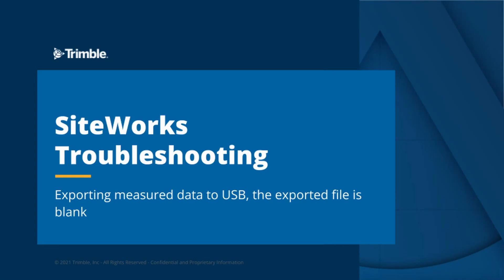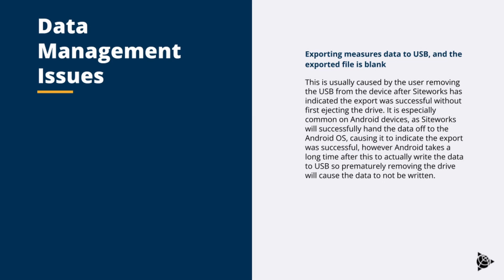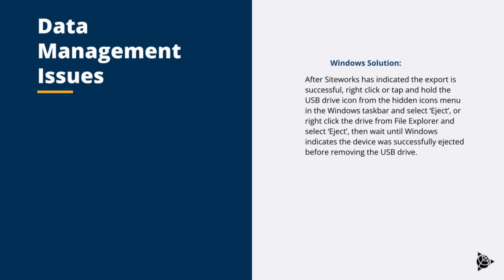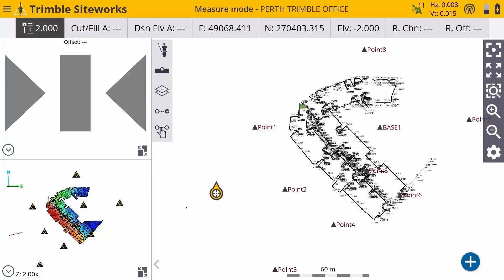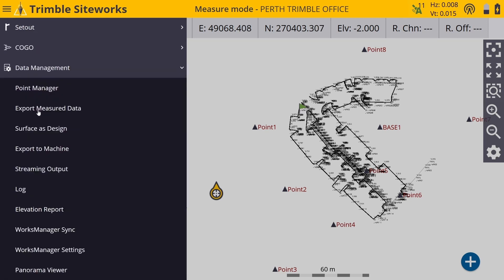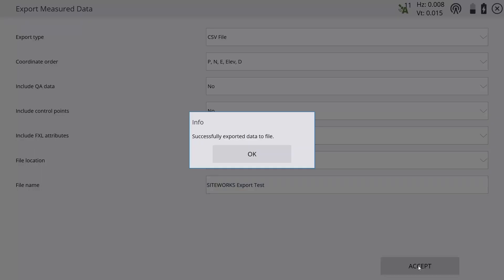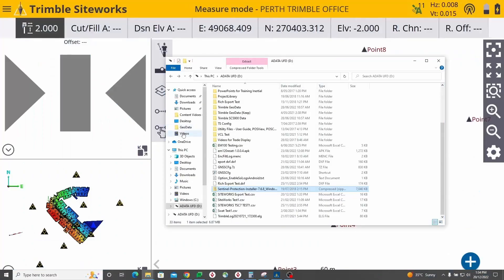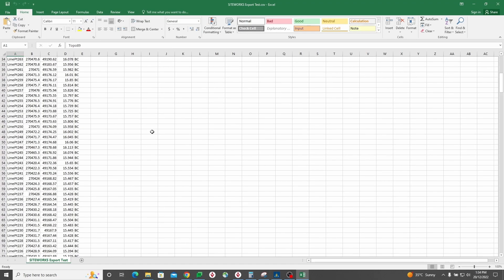Trimble Siteworks - Troubleshooting: Exporting measured data to USB when export file is blank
This video provides troubleshooting steps to perform when export file is blank after exporting measured data to USB via Trimble Siteworks